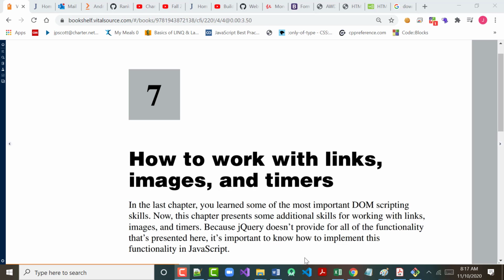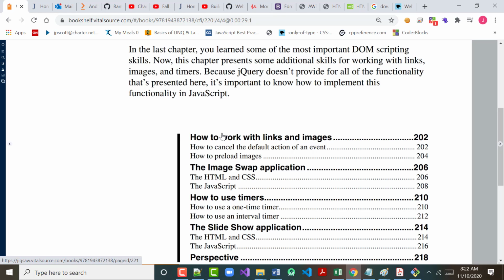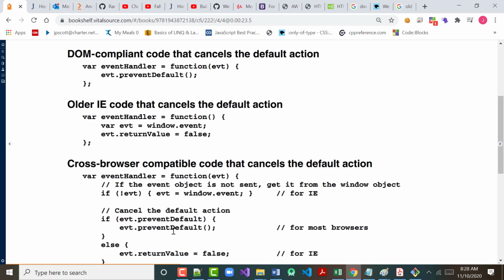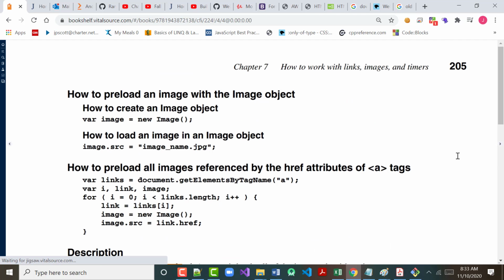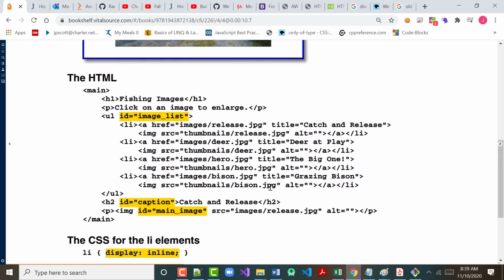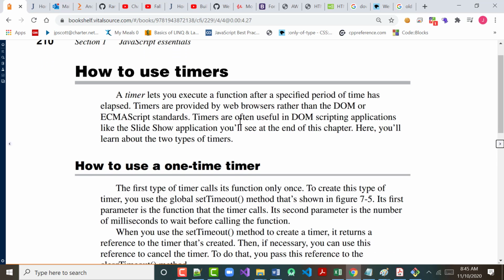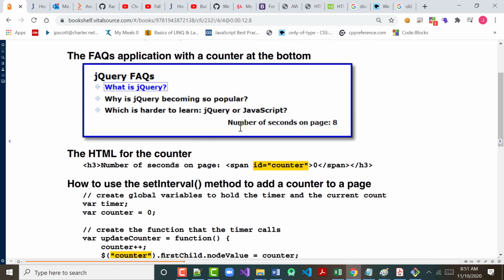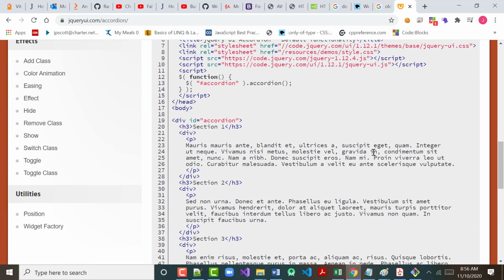AWD1000 - JavaScript - Chapter 07 - 11-10-2020